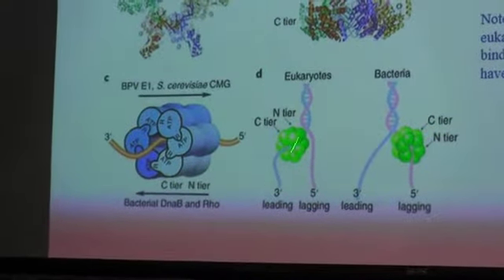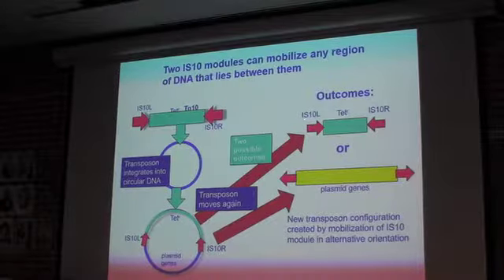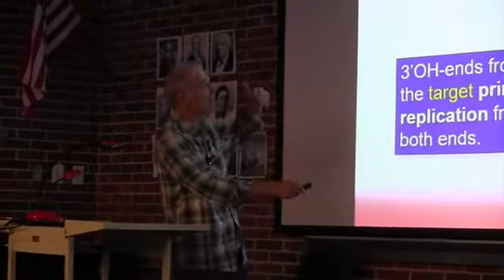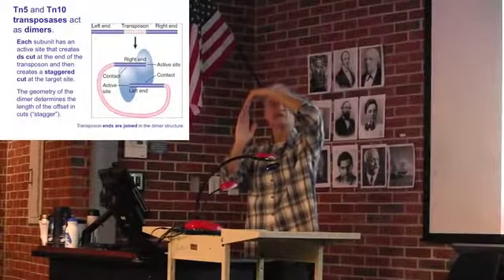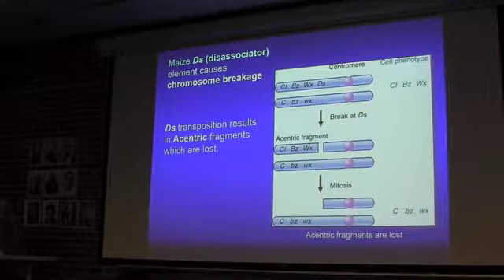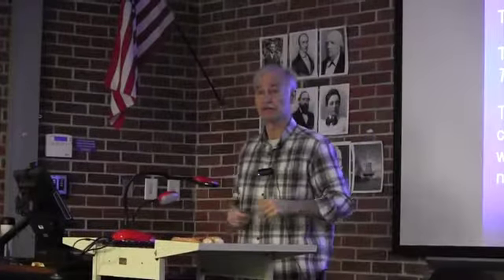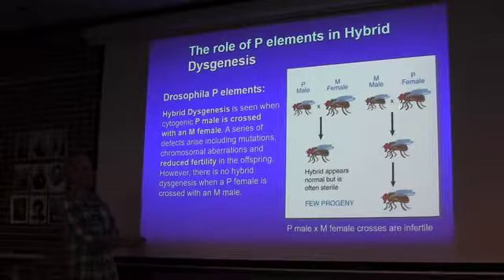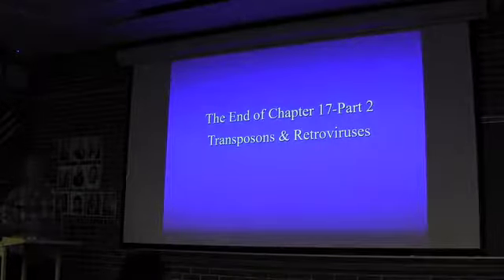Lecture 10 Transposons 1 & 2